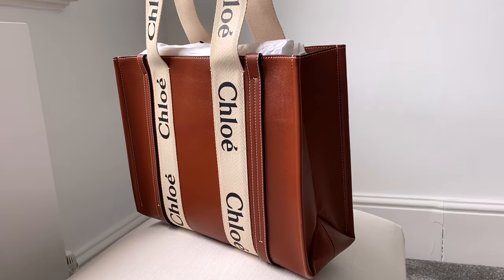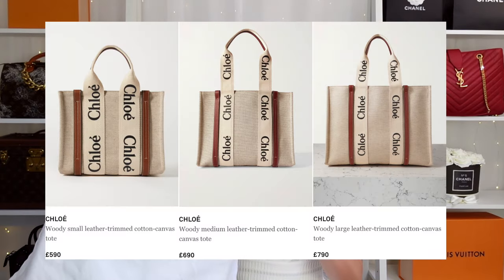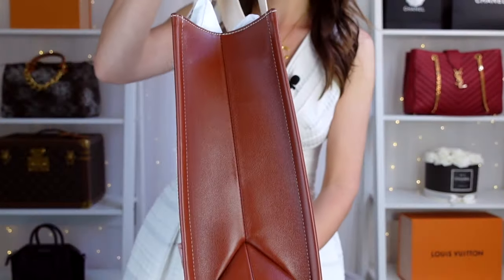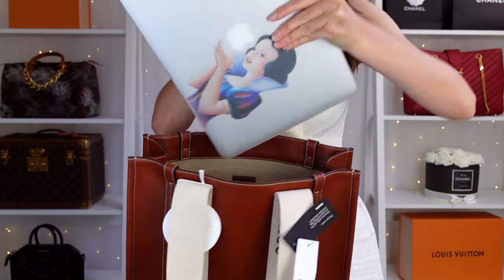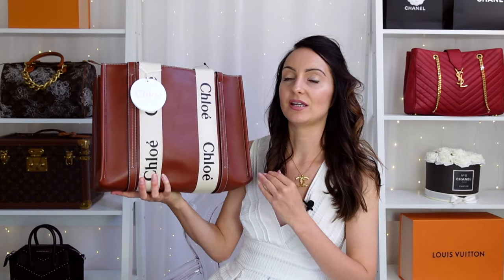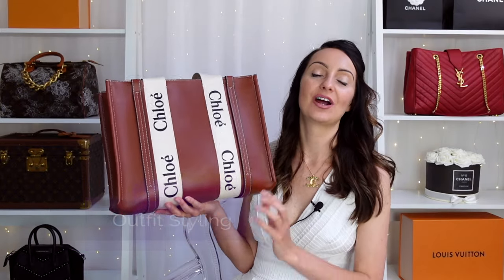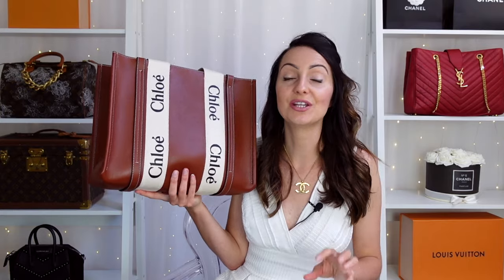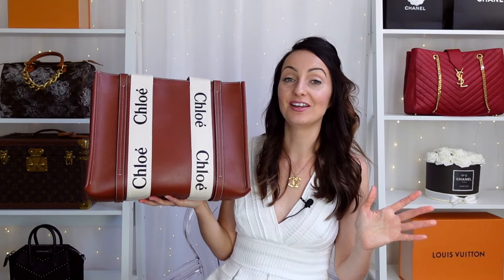MUST-HAVE DESIGNER BAG 2021? 😮 Chloe Woody Tote Bag Review & Outfit Styling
Is this the MUST-HAVE bag you NEED for 2021? I show you around the Chloe woody tote bag to share my thoughts on this designer bag that's winning over hearts!

This tote bag from Chloe comes in various sizes and materials and is being described as the must-have designer tote for 2021. I've finally got my hands on one which is a medium leather version and show you around the bag, as well as styling it with various outfits for inspiration. Are you loving this designer tote from Chloe?
💃 OUTFIT INFO 💃

✨Chloe Woody Tote Bag

Outfit 1
Reiss printed dress (similar)
Long cream cardigan (similar)
Outfit 2
Reiss black jumpsuit (similar)
Outfit 3
Reiss white long dress (similar)
Outfit 4
White tee (similar)
Blue Jeans (similar)
Outfit 5
Balmain Blazer black (wearing size 38)
Gucci Marmont belt
📖 CHAPTERS 📖
00:00 Introduction
00:55 Where I got this tote bag
02:21 Chloe Woody tote bag sizes and price
03:02 Canvas vs leather
05:20 What fits inside
08:19 Wear and tear
09:34 Outfit styling
12:00 Is this the IT bag of 2021?

JOIN US 🙅‍♀️👌